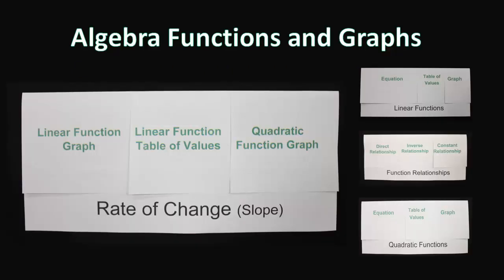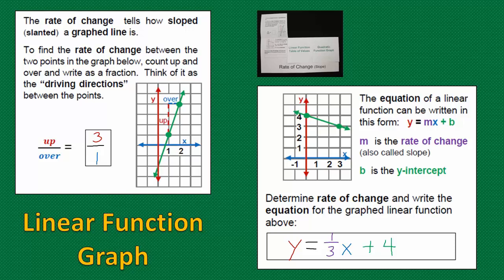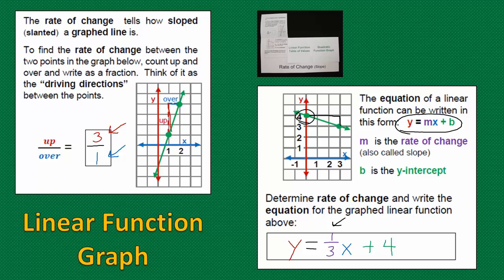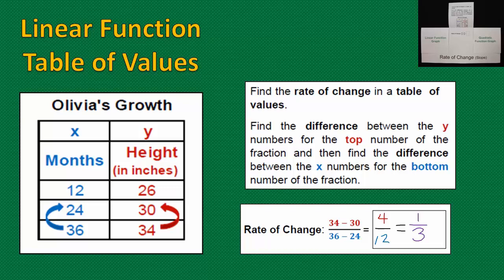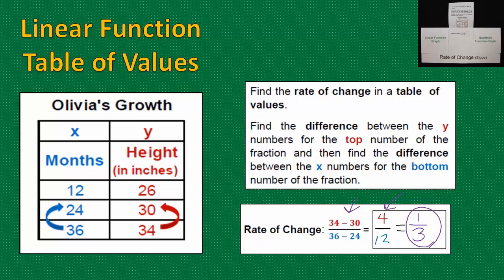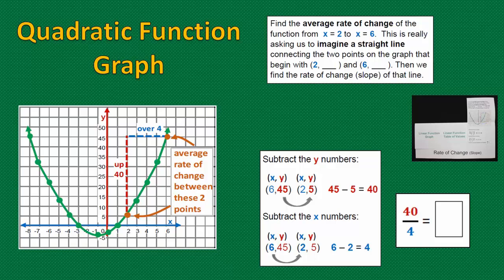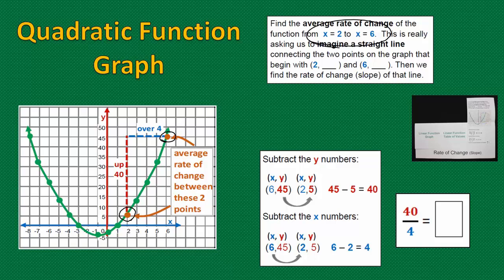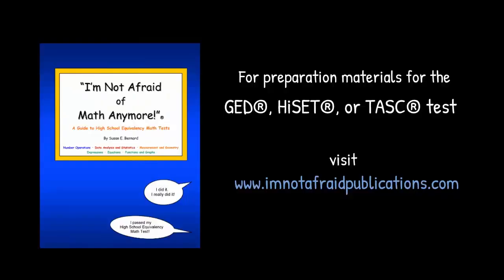16 - Learn About Rate of Change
LEARN ABOUT RATE OF CHANGE to prepare for the GED®, HiSET®, or TASC® math test.